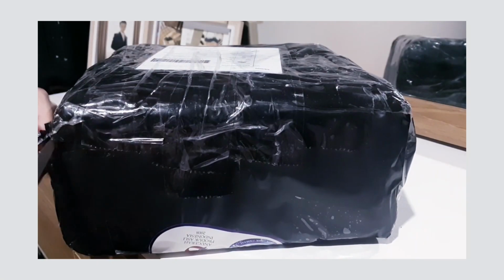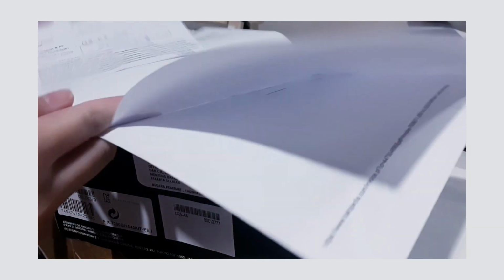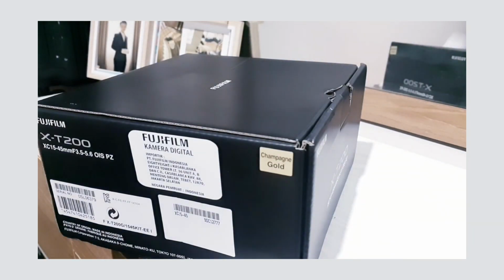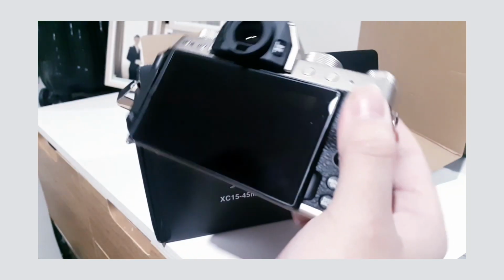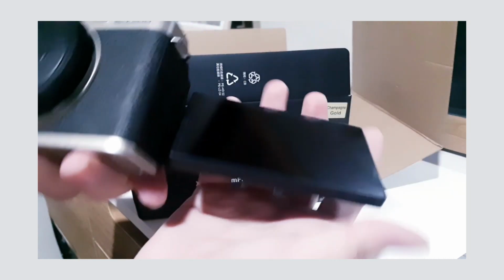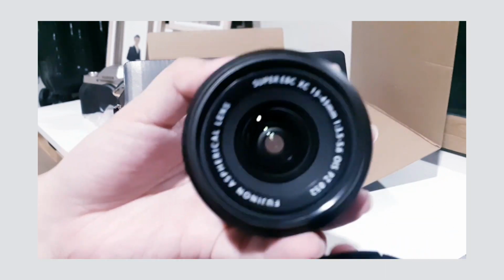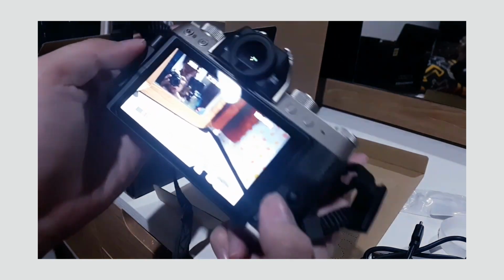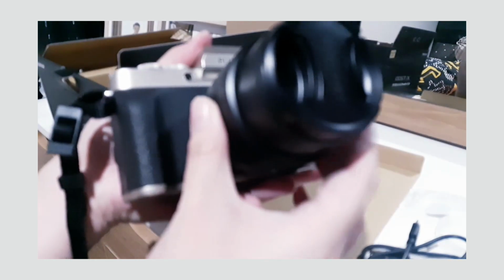Fujifilm X-T200 | Unboxing My New Camera - Indonesia | Idealosophy Studio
Unbox with me a newly launched Fujifilm X-T200 compact camera with big features in Indonesia, if you curious what's inside the box or you planning on buying for yourself maybe this video would help.

I'm Dian and this is my first video, I'm sorry for the low quality of the video as I am using my smartphone since I don't have another camera at the moment this video shooted

I will share many videos ahead